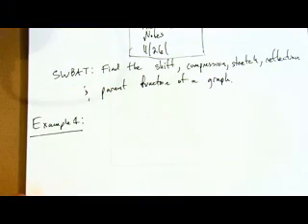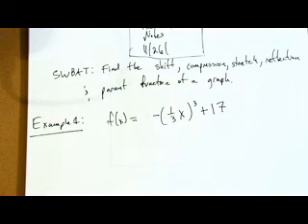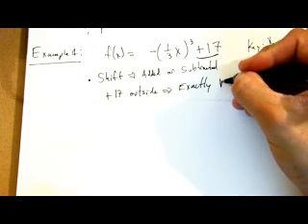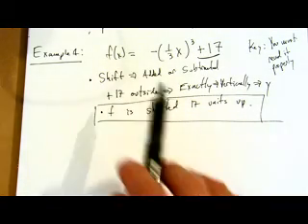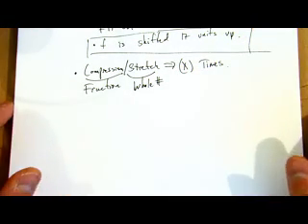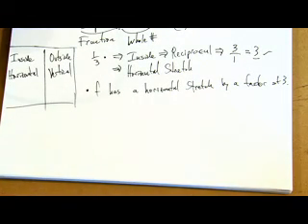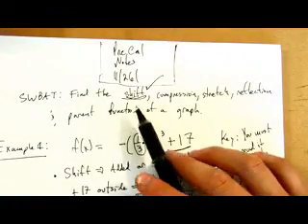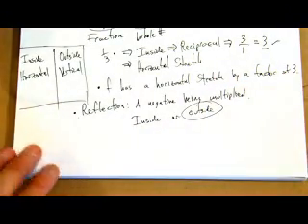11 26 Shifting compessing reflection WMV V9